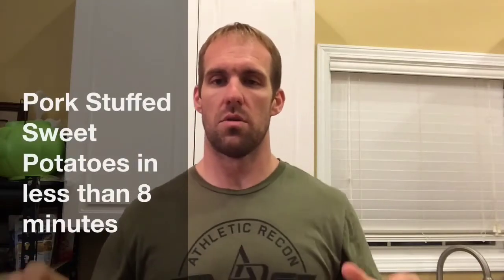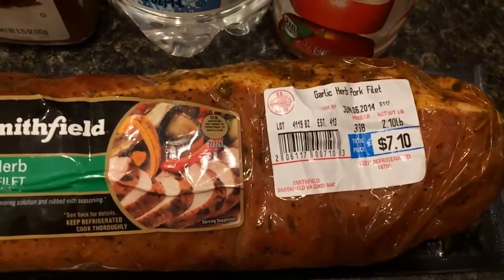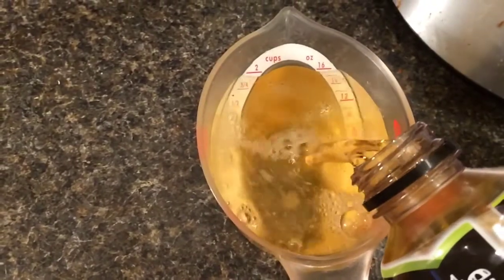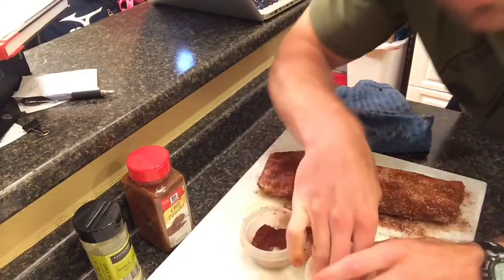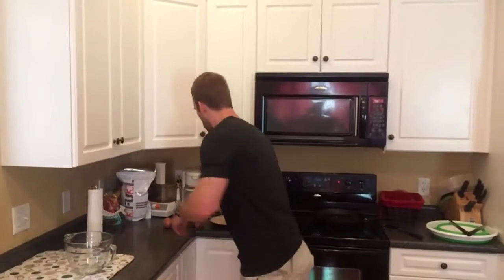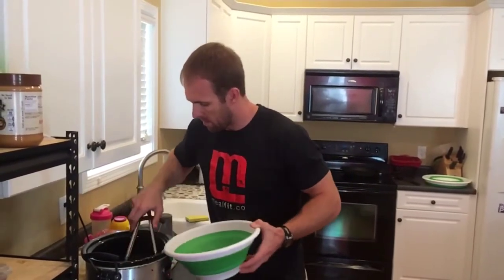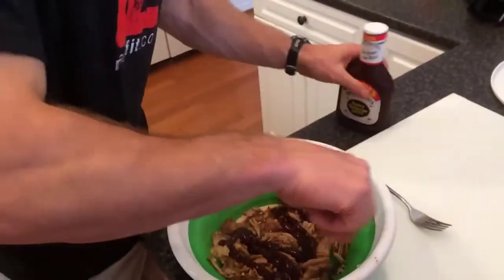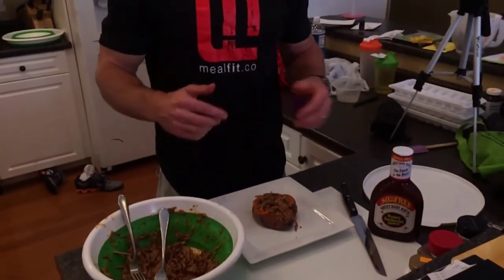CrossFit Diet - MealFit - Dinner in less than 8 minutes. Thomas Cox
CrossFit Diet - MealFit - Here i take you through step by step on how to make dinner in t less than 6 min.